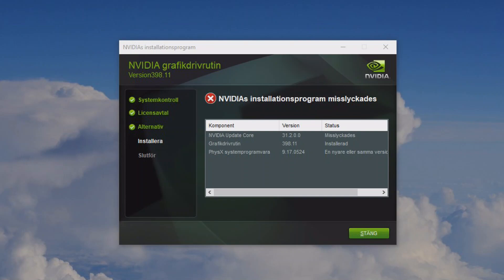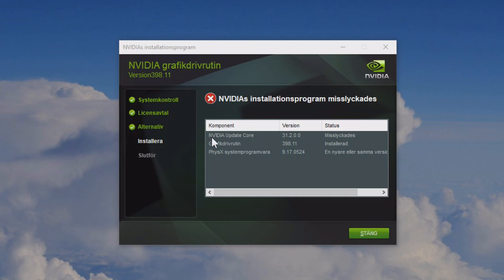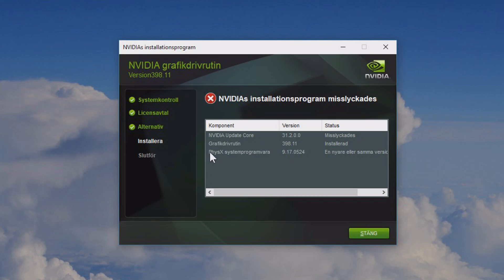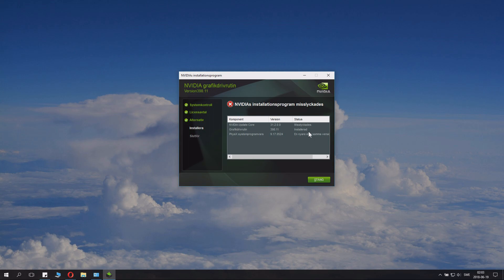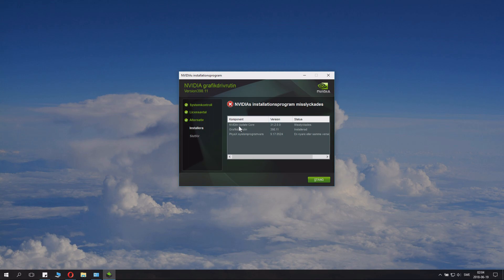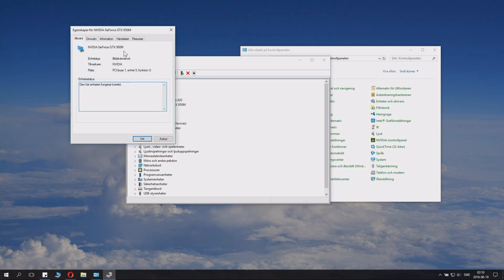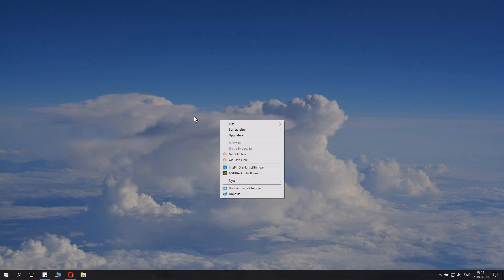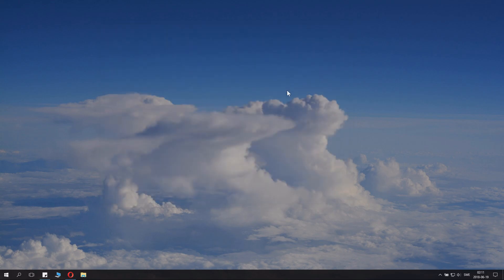"NVIDIA Update Core" Failed: What Does It Mean? What To Do?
NVIDIA Update Core Failed message is common on windows systems when users try to automatically or often manually install the newest GPU drivers from nvidia, however this tutorial explains what you need to do when you get this message and how to fix this problem if you want to do that, however, as said this is not a big problems so you can, as said ignore it if you like, share this video and leave a like if it helped you, check the Tech tutorial playlist for more tips and tutorials.

Download Official Nvidia GPU Drivers here:  /VdX5
Enable automatic updates (Nvidia Update Core) here: /1f0bV
Get GeForce Experience that automatically keeps your drivers up to date and your games optimized here: /1f0aZ

■ Special Thanks to Our Patreons: ◄Tram Streve► and ◄Marty McBacon►

Here you can get the microphone that I use on Amazon, it is very cheap and offers sound quality equal to the famous Yeti, and is much smaller.